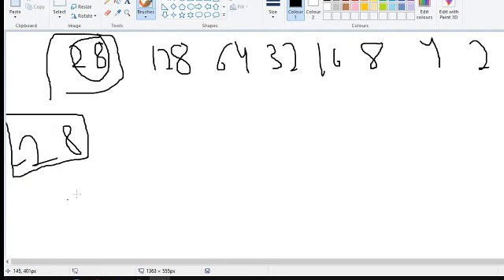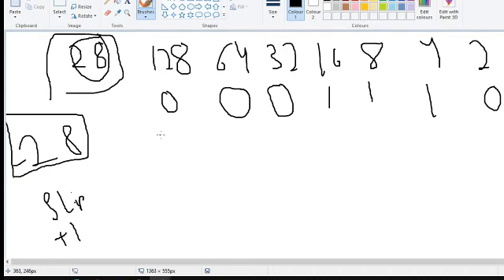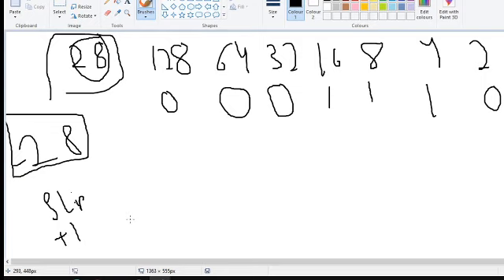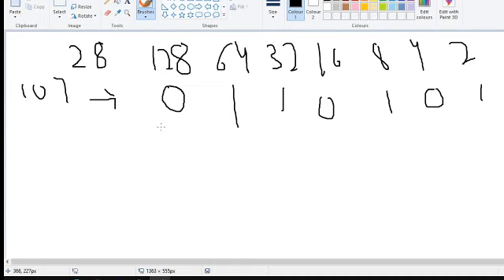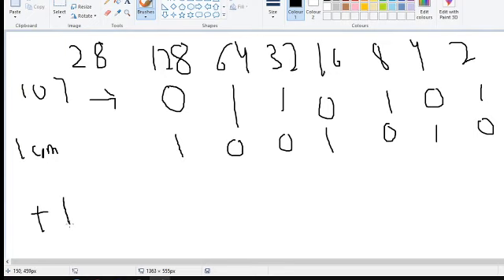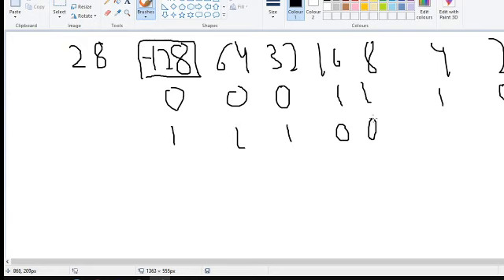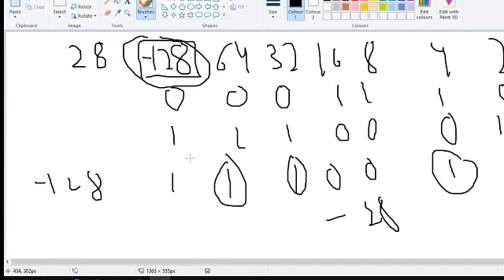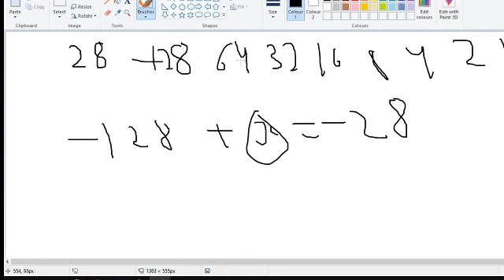Twos complement for dummies: Negative Numbers In Binary!